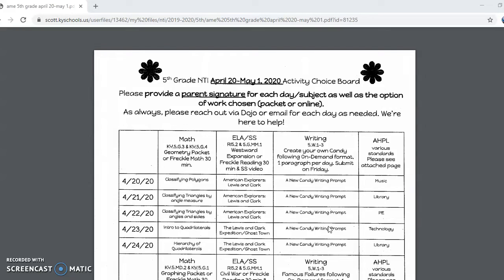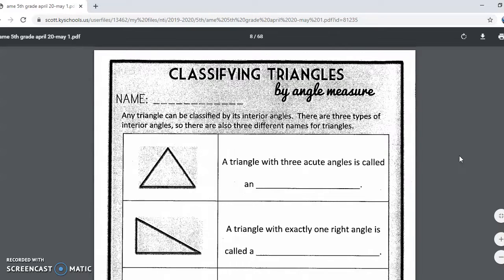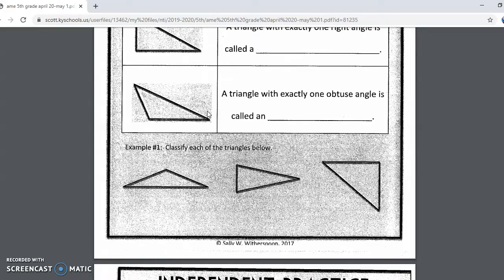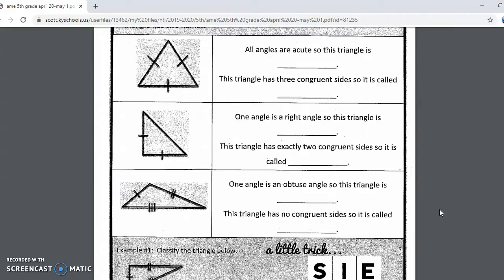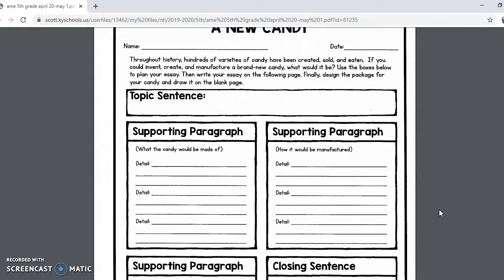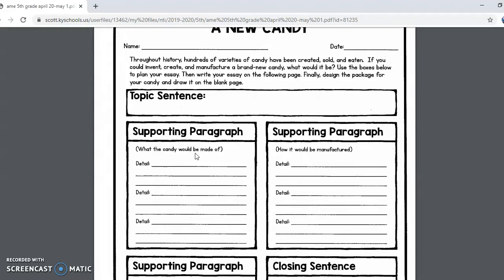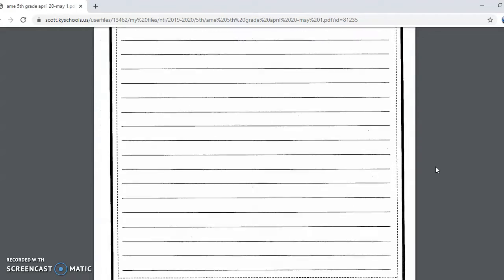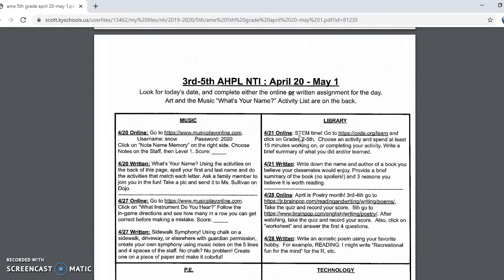April 21 NTI Help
April 21 NTI Help overview.